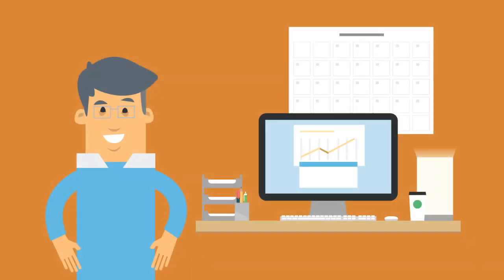Learn SQL Basics at Treehouse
In SQL Basics we’ll take a look at what databases are and how you can retrieve information from them. Databases can store massive amounts of information to be retrieved at a later date. Databases act as the memory for dynamic web sites or mobile apps.